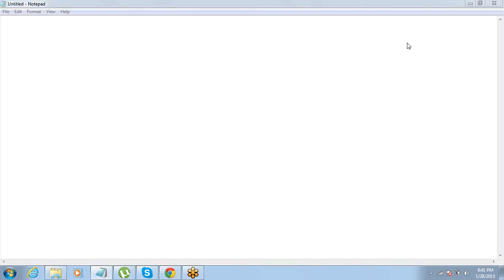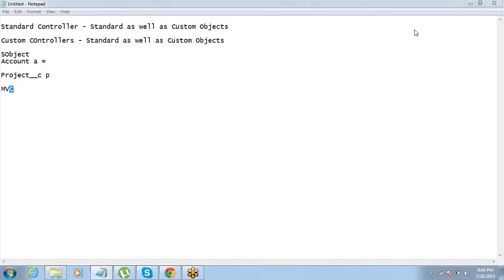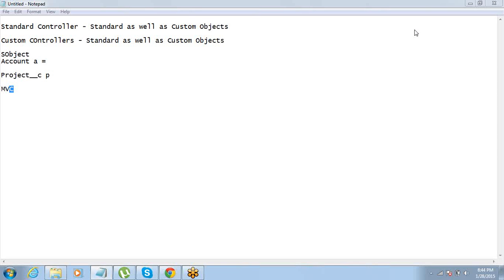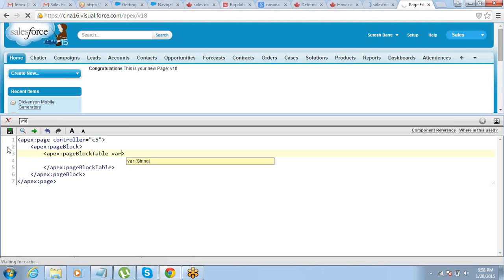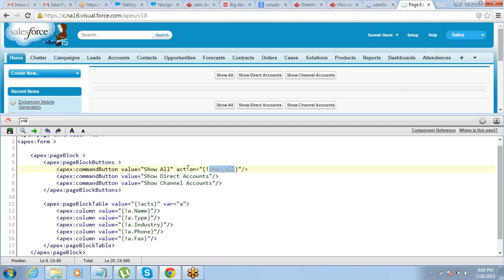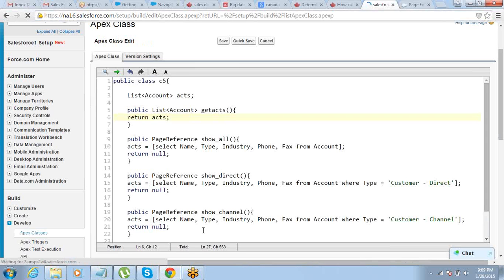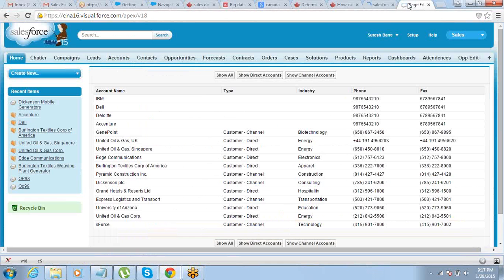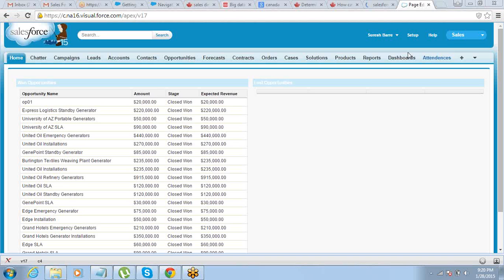Salesforce Training | Salesforce Tutorial for Beginners | Administrator and Developer | Jeet Singh